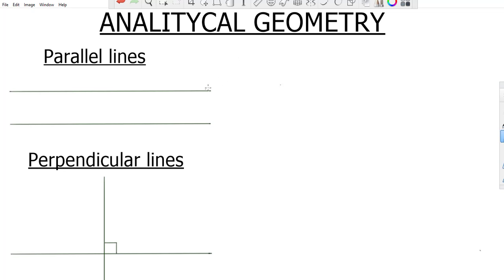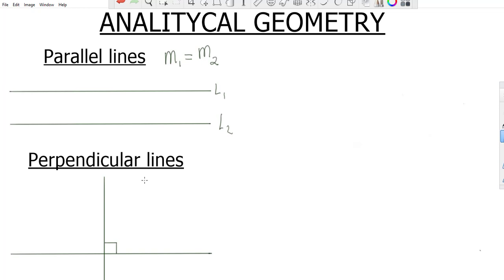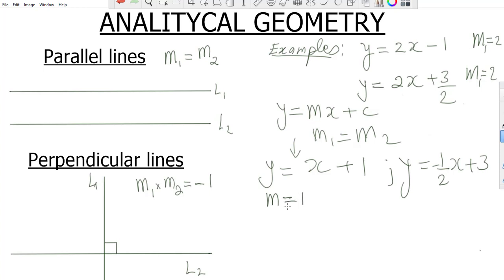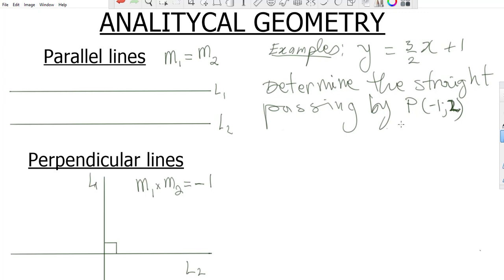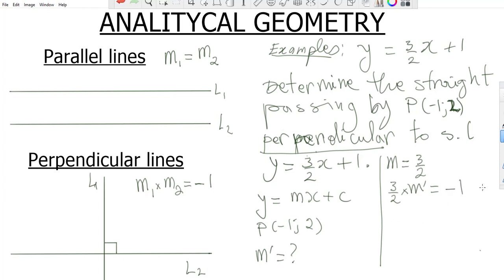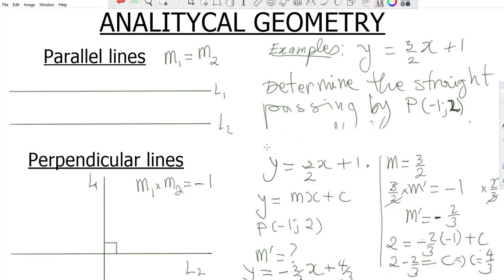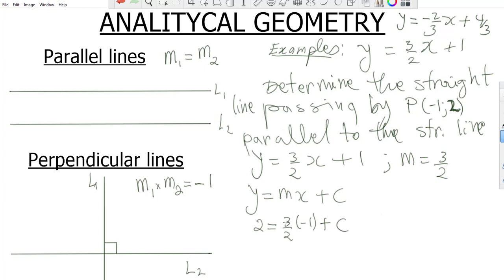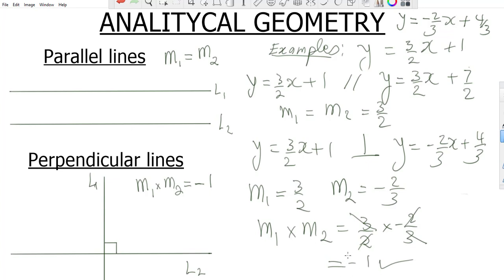Analitycal geometry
parallel and perndicular lines